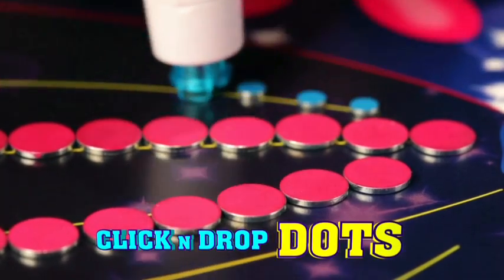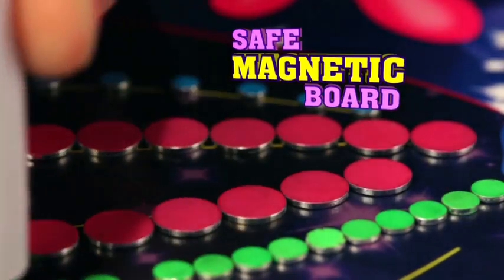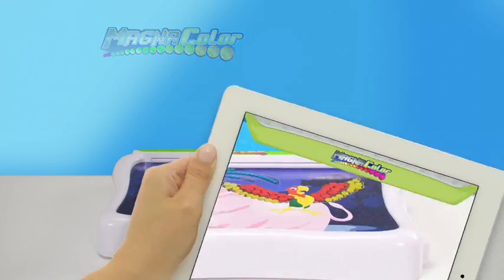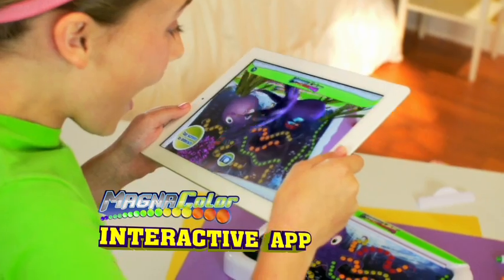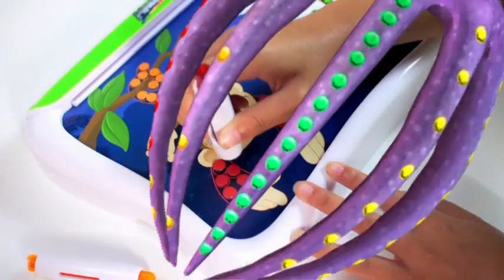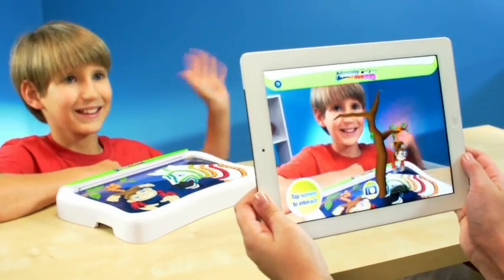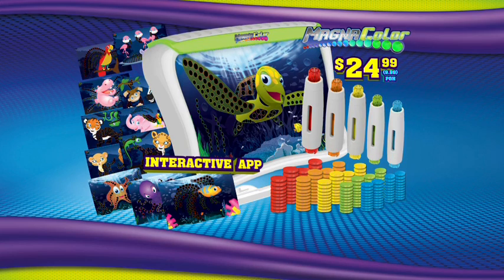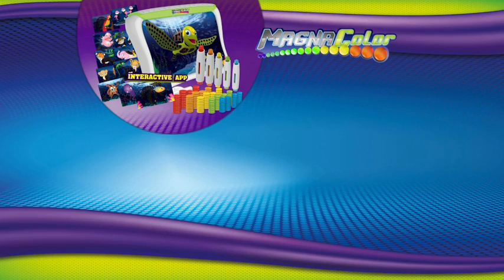MagnaColor APP Edition 0:30